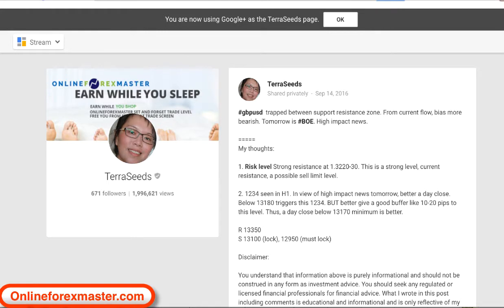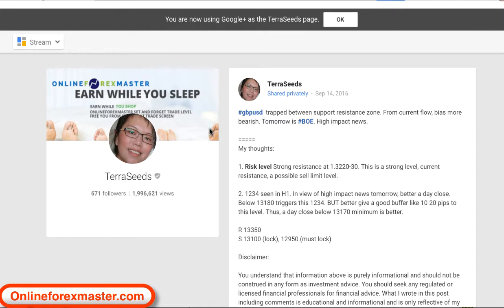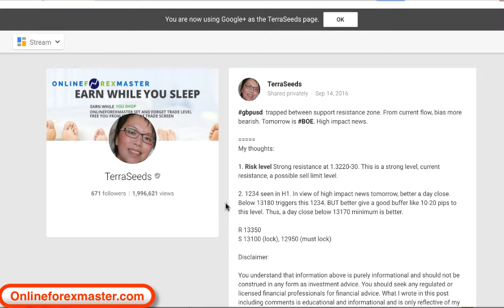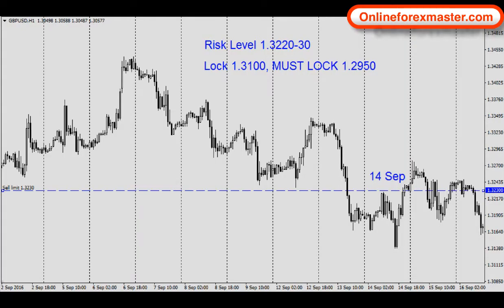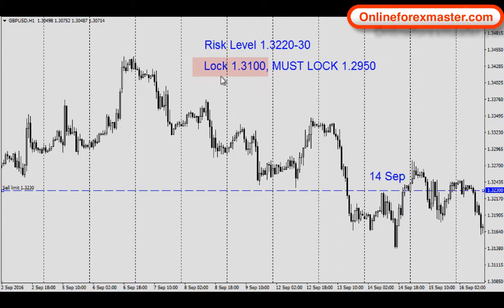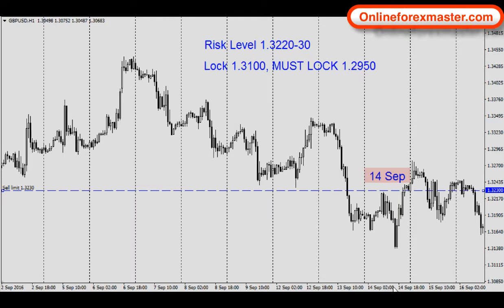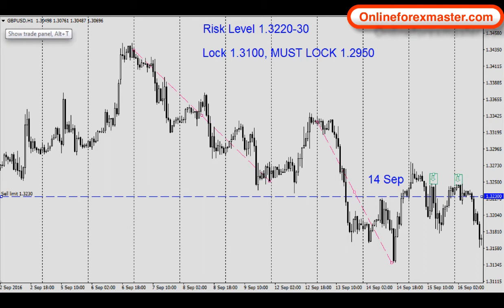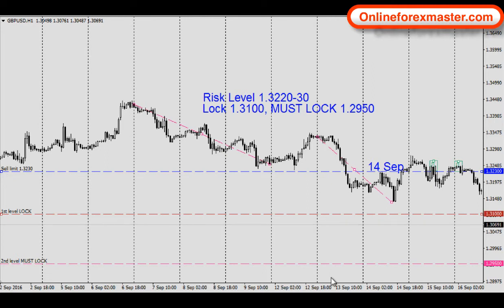Earn while you sleep with The Alien Room – GBPUSD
Understanding the power of Risk trade leading to an explosive trade. GBPUSD is an example of a Risk trade with a reward (4) : risk (1), a perfect tight stop loss with potential huge gain trade.

Watch how we put Tflow winning strategy into practice to reap monster pips of 260 pips in GBPUSD, led by Binni Ong guiding her Aliens. This trade has been concluded on 20 Sept 2016 with 260 pips profit in the pocket.

1:45 – Price levels written in “The Alien Room” on 14 Sept 2016.
6:05 – We catch the tipping point; sell limit order @ 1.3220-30 filled. Which also means it is the best price with a little stop loss pips.
9:15 – market starts to move downwards after orders being filled
9:18 – first TP level reached and locked at 1.3100
9:41 – second TP level reached and locked at 1.2950 with 260 pips and price rebound from this level.